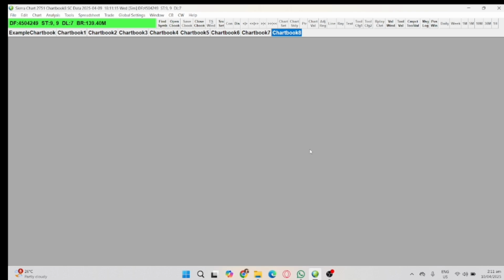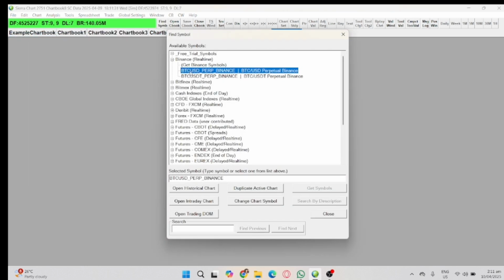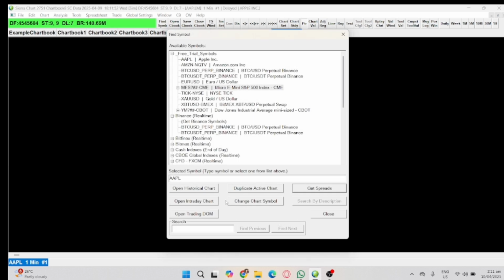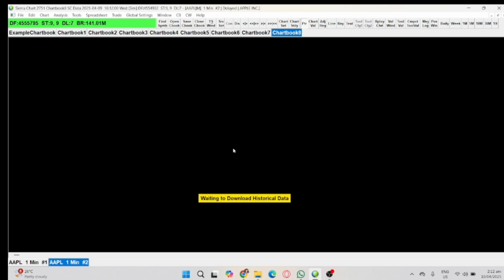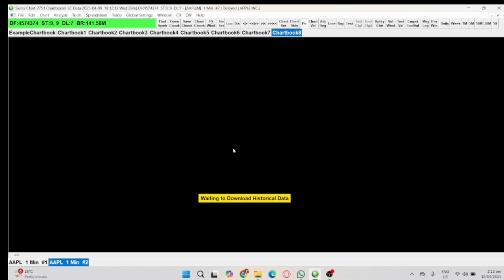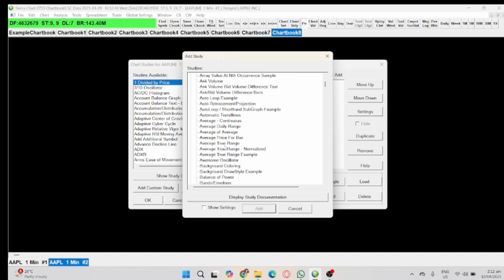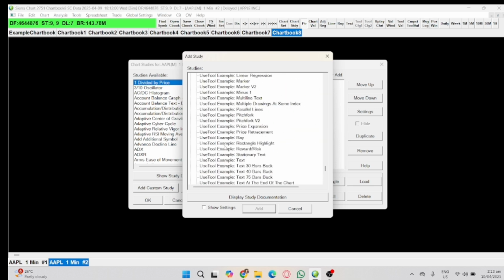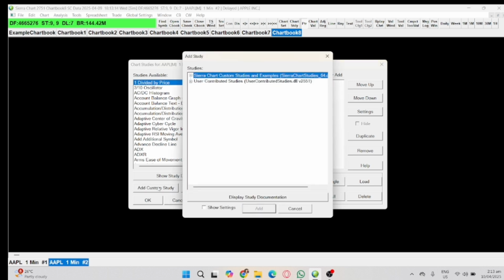How to Set Up Order Flow on Sierra Chart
In this video, I'll show you how to configure order flow settings in sierra chart. The method is very simple and clearly described in the video. By following all the steps in the video, you'll be able to easily learn how to configure order flow settings in sierra chart.